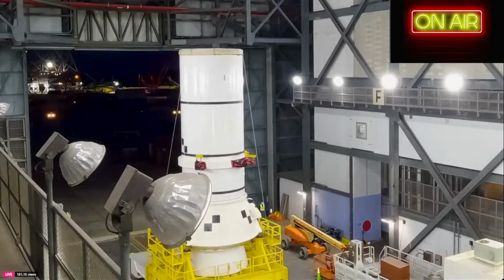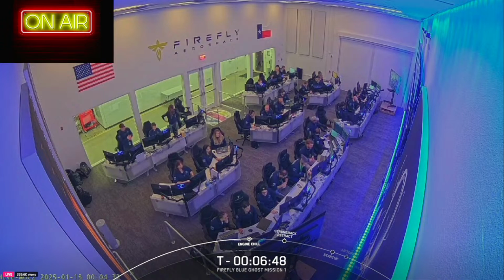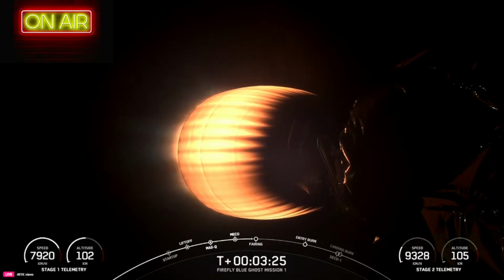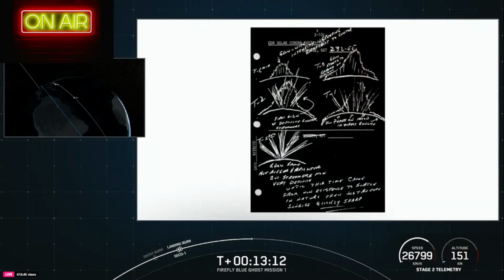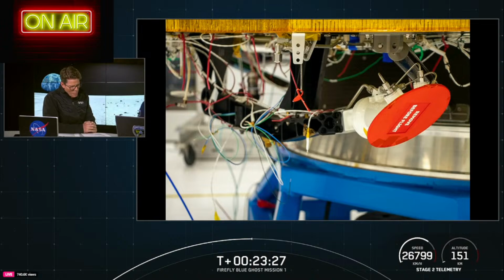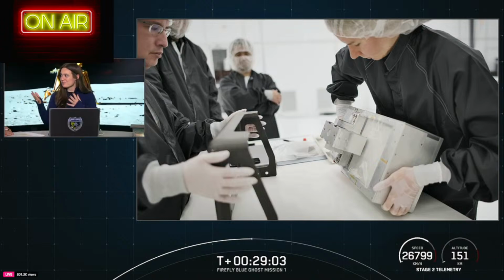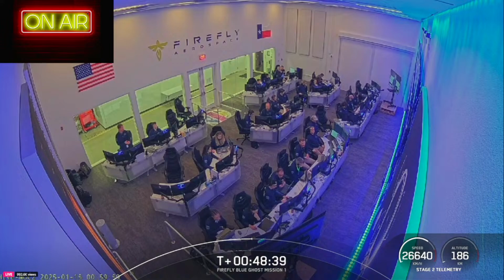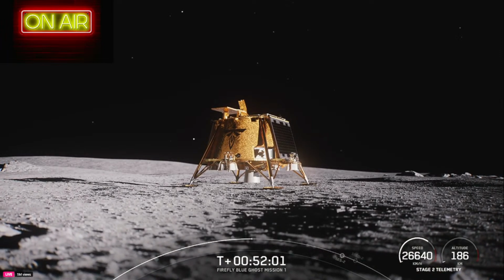FIREFLY BLUE GHOST MISSION 1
Falcon 9 Block 5 | Blue Ghost Mission 1 & HAKUTO-R M2 “Resilience”
JRTI
Wed Jan 15, 2025 1:11 AM EST
LC-39A, Kennedy Space Center, Florida, USA